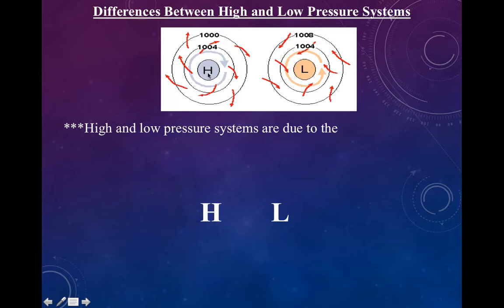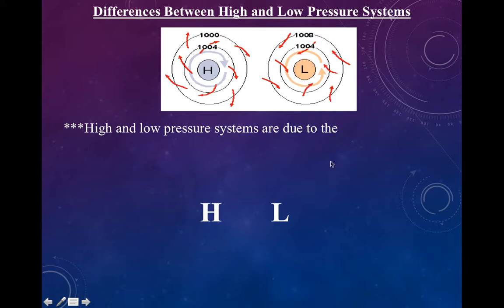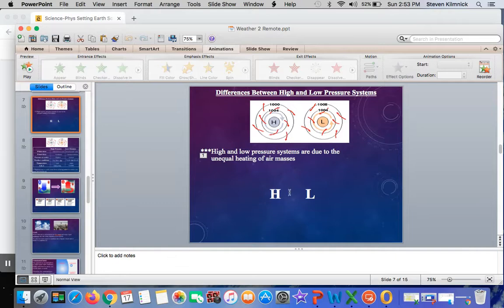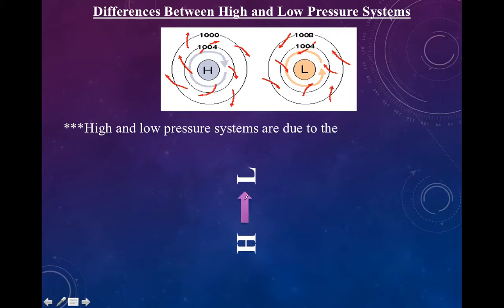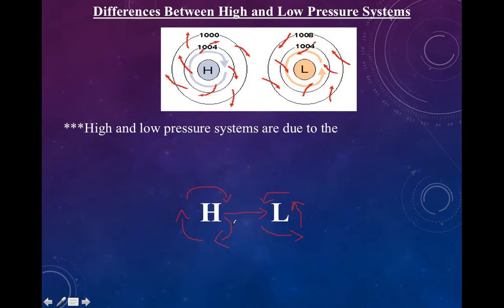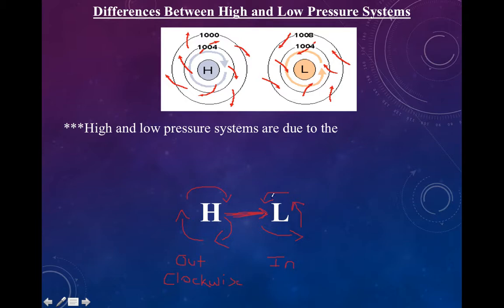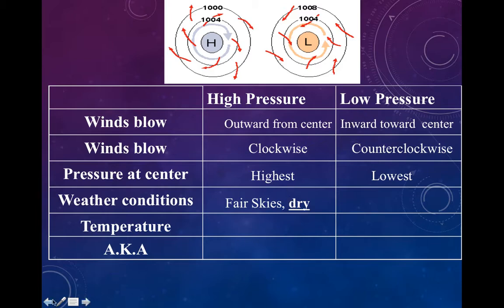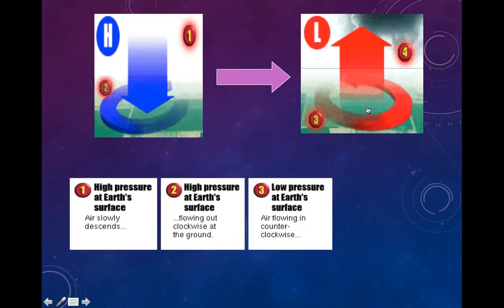Weather Video 6 High vs Low Pressure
Details the differences between High and Low Pressure systems